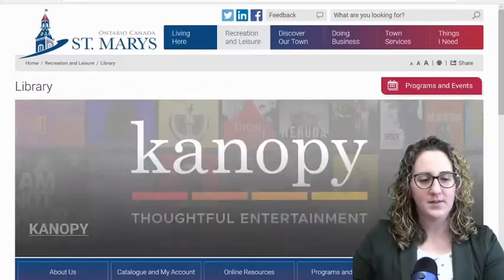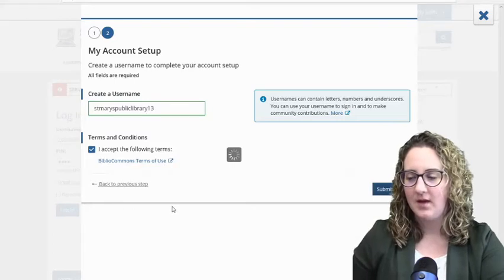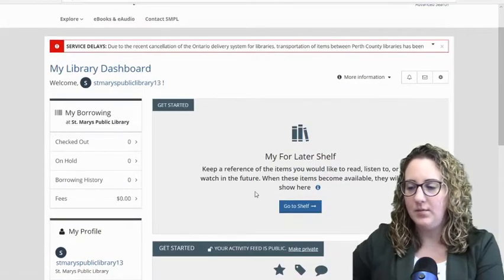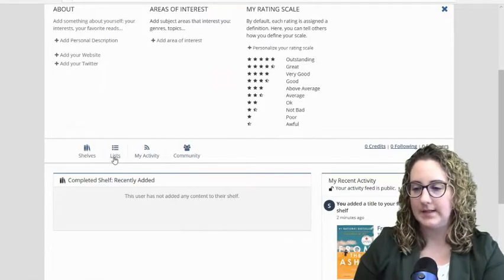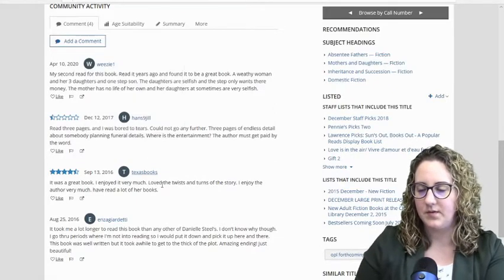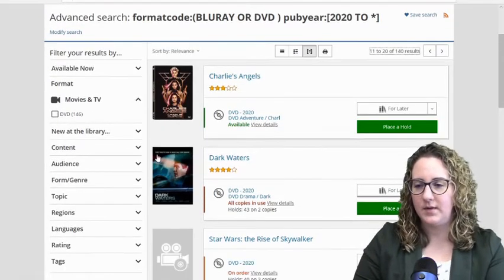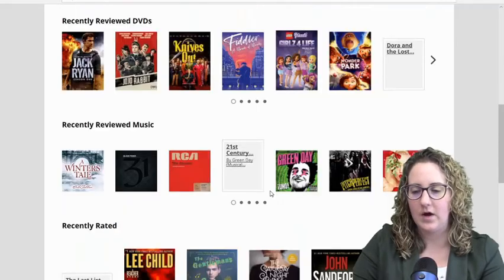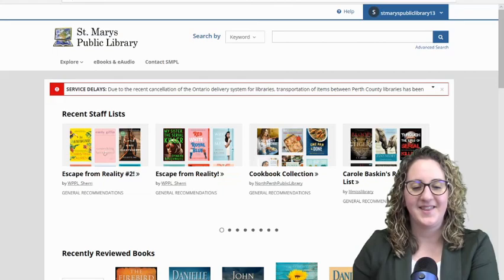Bibliocommons Tutorial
Learn how to use Bibliocommons to manage your loans, holds, renewals and more!